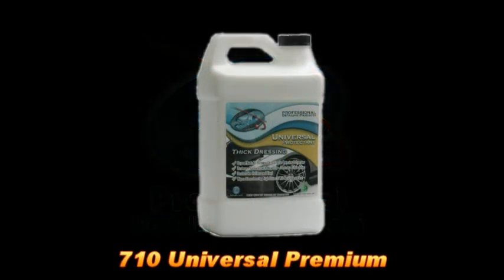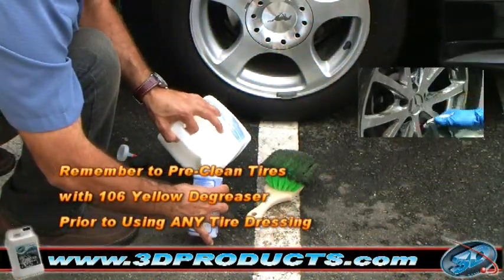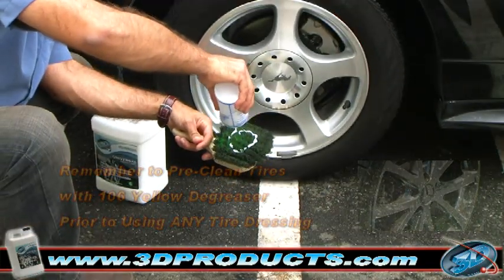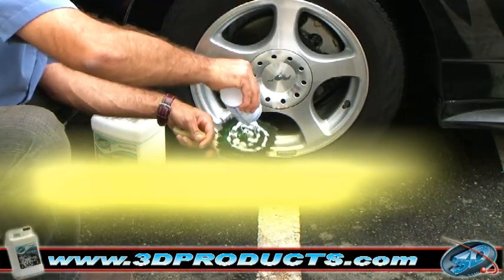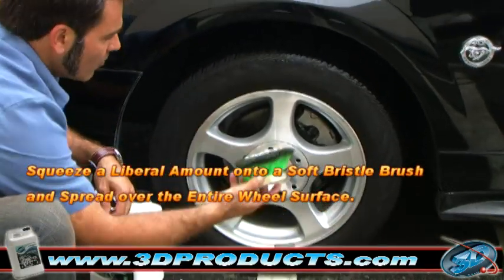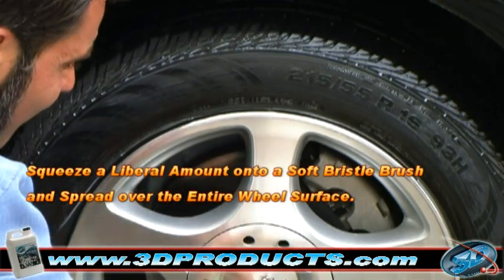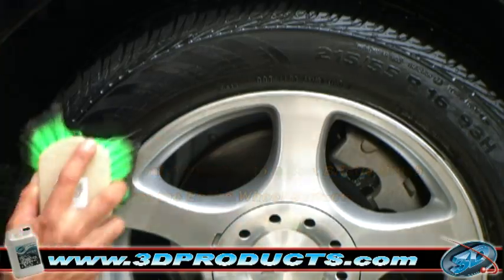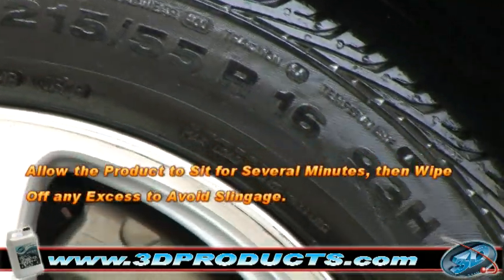710 Universal Premium - no longer available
This product is no longer available.  Please consider 3D Ultra Protectant, 3D INSTANT SHINE or watch for our 3D SPEED SHINE.

A Quick "How to" Video on using 3D's 710 Universal Premium Dressing.